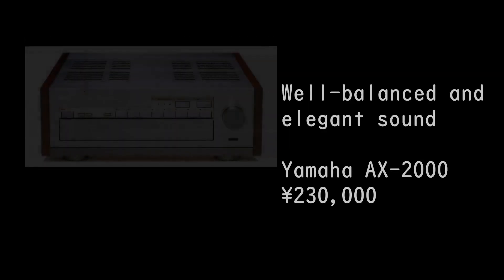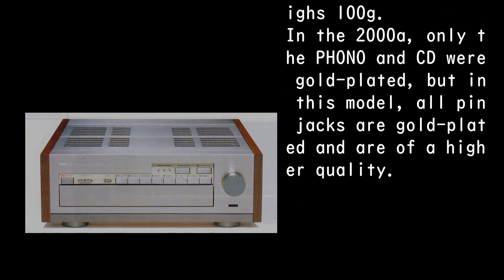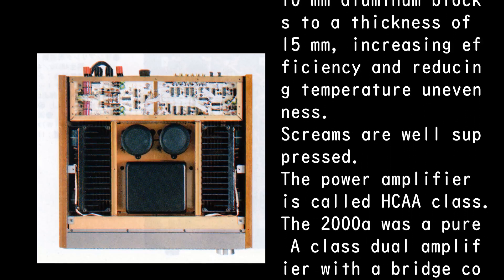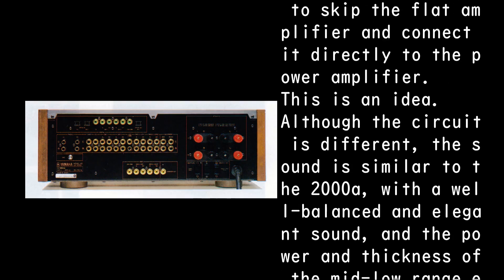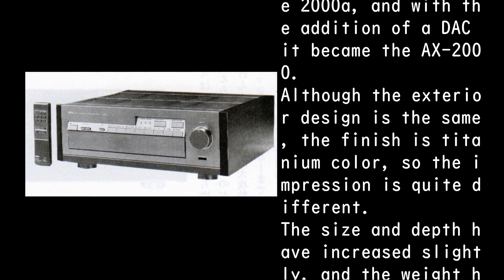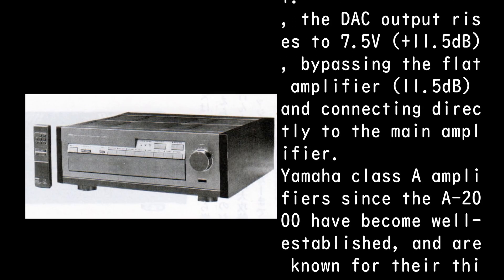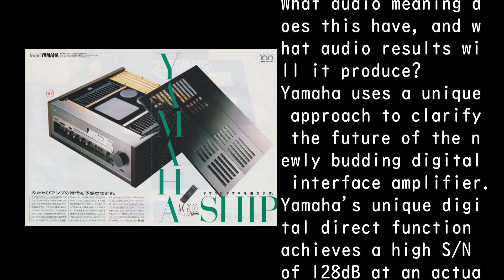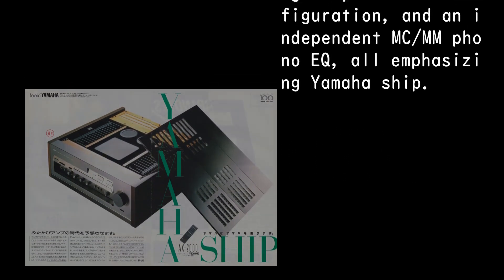1987 Yamaha AX-2000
●Rated output: 130W+130W (8Ω)
●Input sensitivity/impedance: 2.5μV/47kΩ(MM) 100μV/100Ω(MC) 150mV/47kΩ(LINE)
●SN ratio: 90dB (MM) 83dB (MC) 128dB (digital direct)
●Power consumption: 350W
●Dimensions: 473(W)×170(H)×475(D)mm
●Weight: 28kg